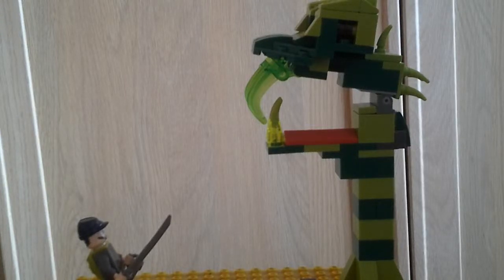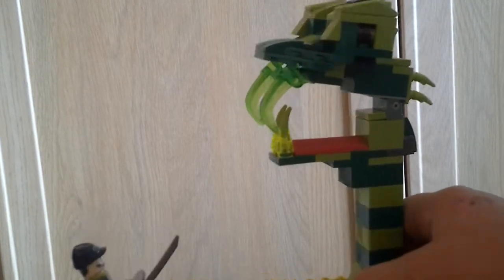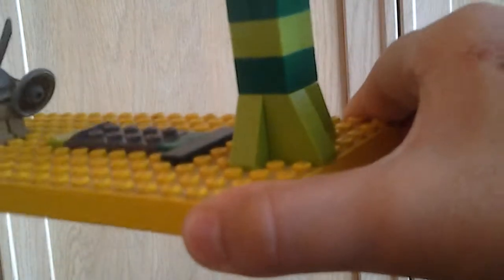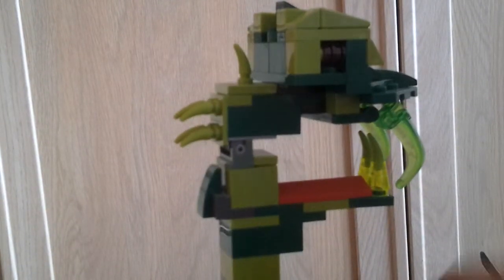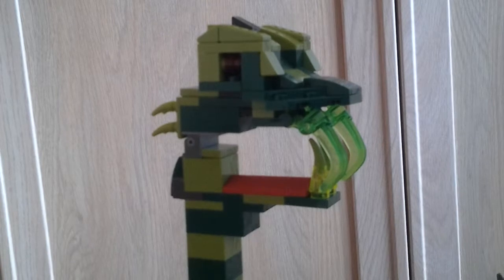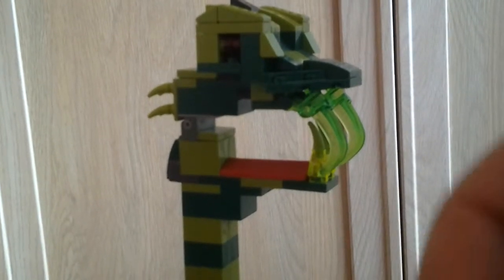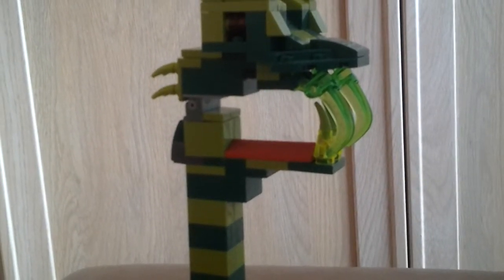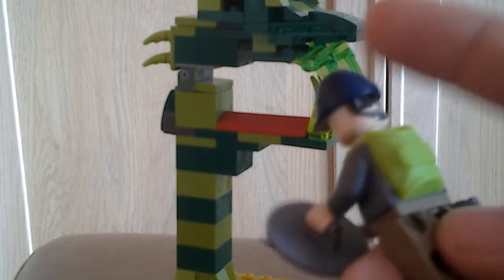Custom LEGO: Snake Battle